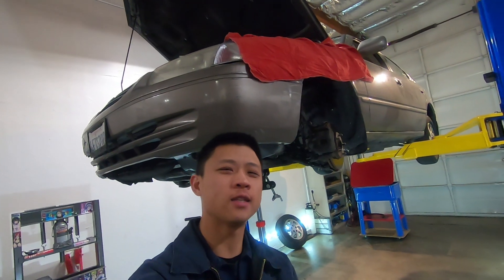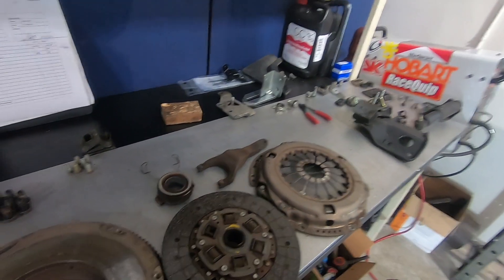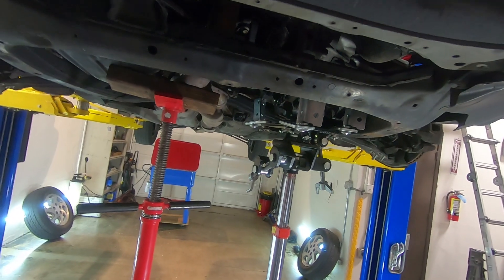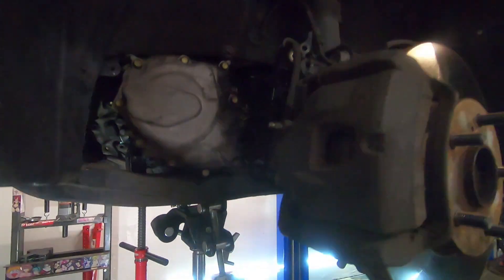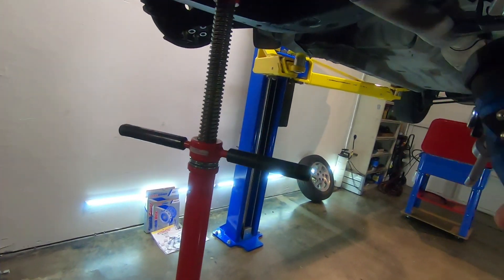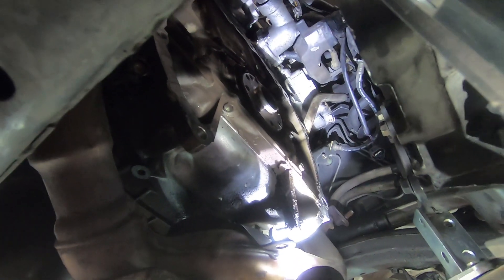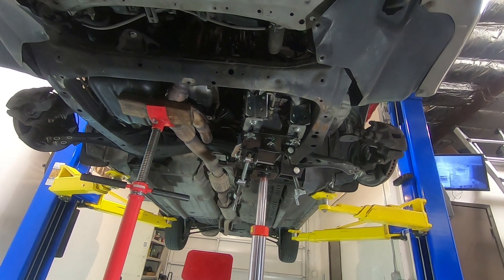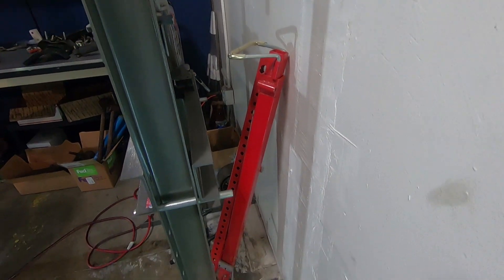Camry Clutch Install Tips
Camry Clutch Install Tips. Applied to majority of 90's - 2000's manual transmission Toyota Camry (Both v6 and 4 Cyl).

Merch!